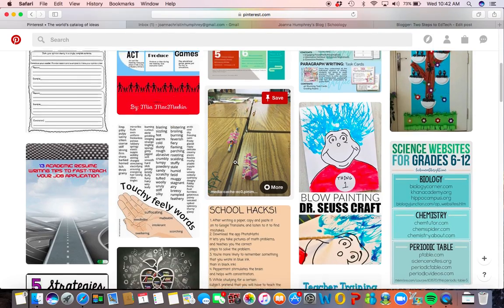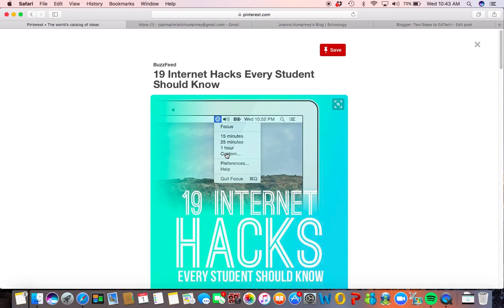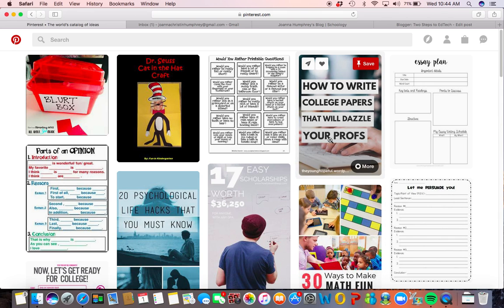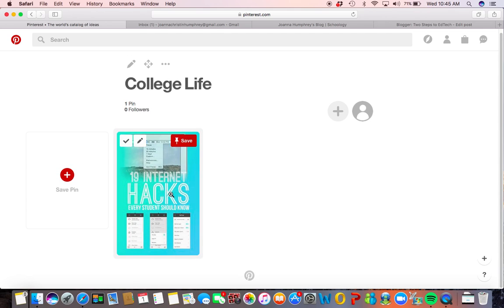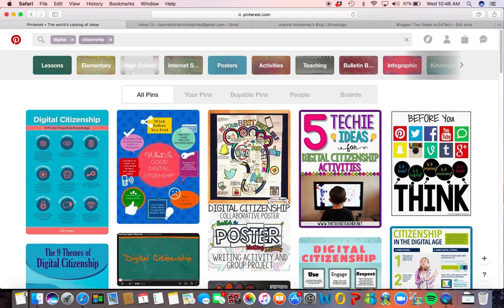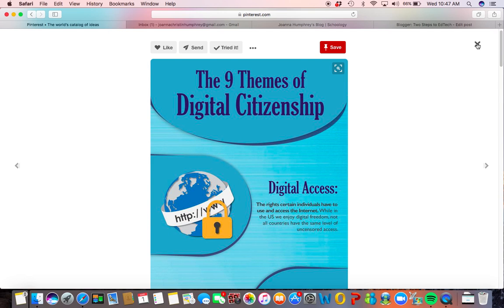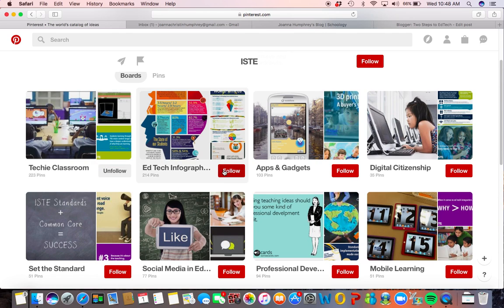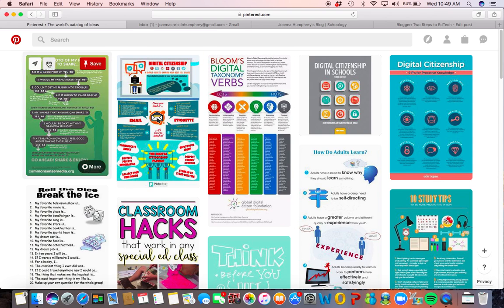Pinterest Tutorial: Pin, Search, & Create Boards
Learn how to pin from your newsfeed, do a keyword search, and create boards on Pinterest.